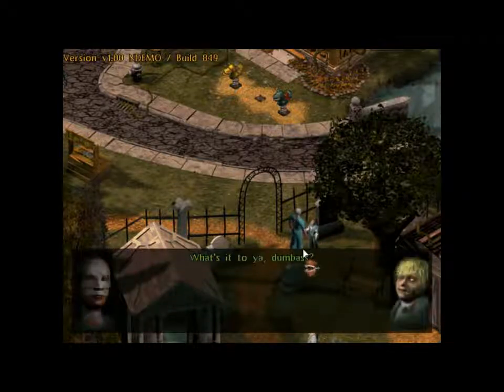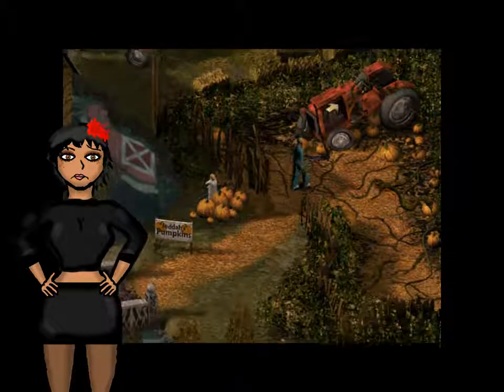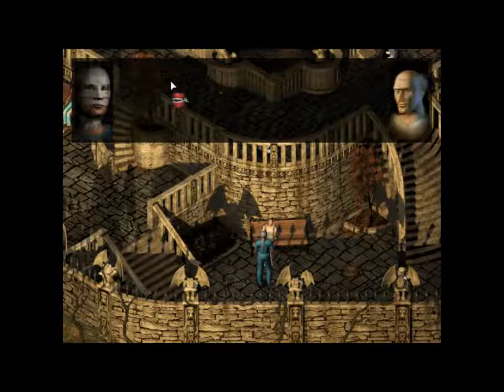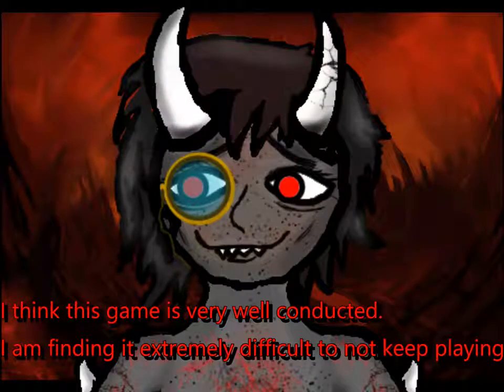The Devil's Den Episode 6 Sanitarium Review Part 1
Hi again! Has it already been a week long? Time is flying! Hopefully you enjoyed this new review, and be sure to leave some comments! The next review will be a game called Haydee! Hopefully everyone is looking forward to that.